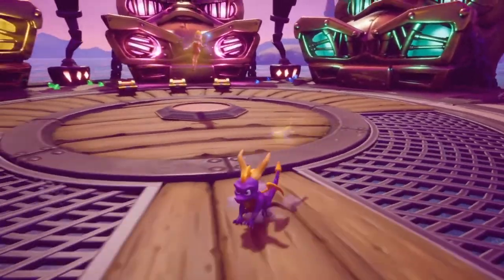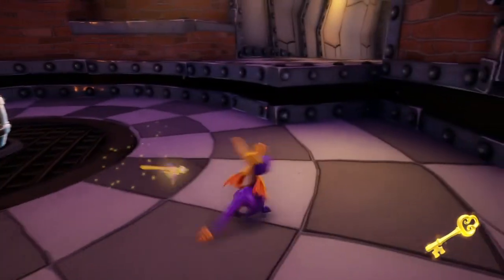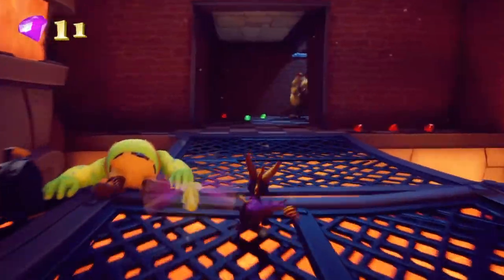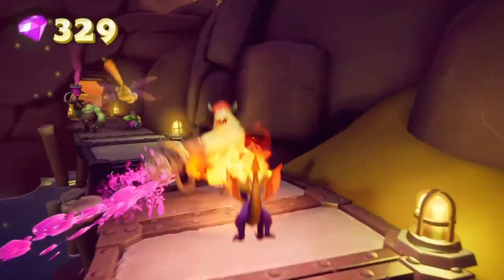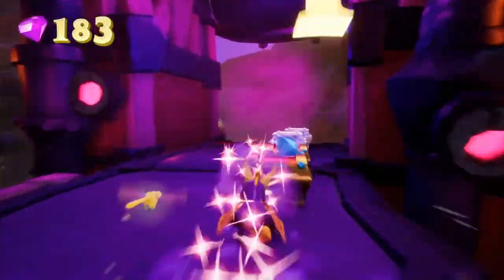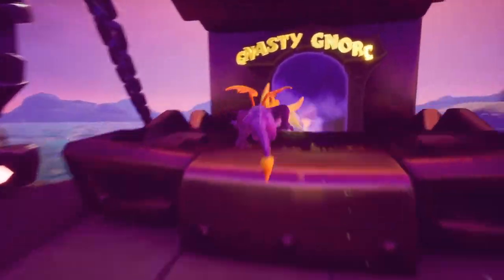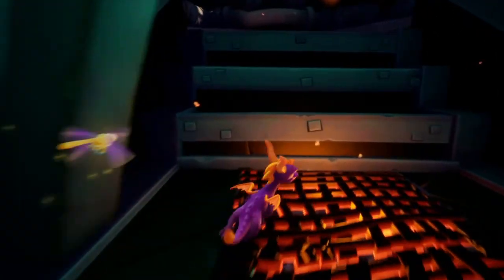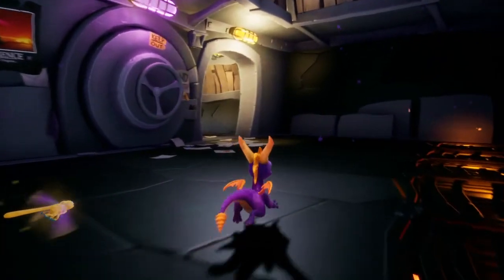Spyro Reignited Trilogy 337% Walkthrough, Part 6 - To Live and Die In Gnasty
Gnasty Gnorc is toast, and Spyro's first adventure is complete! Spyro 2 coming soon!